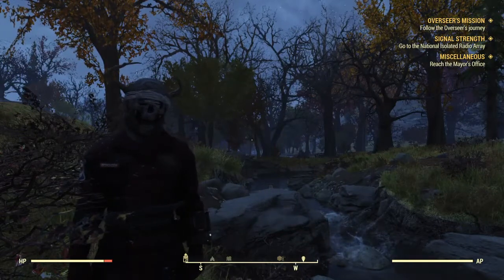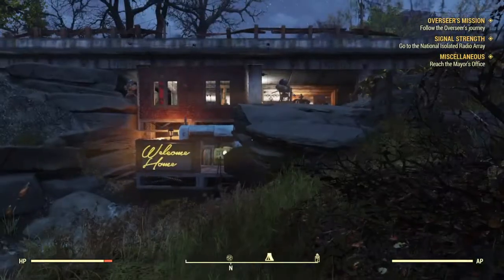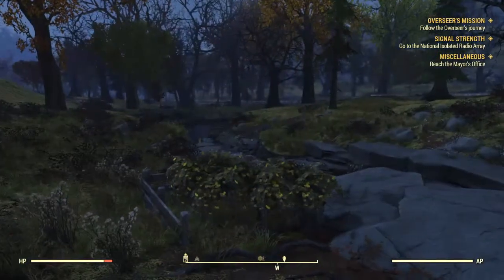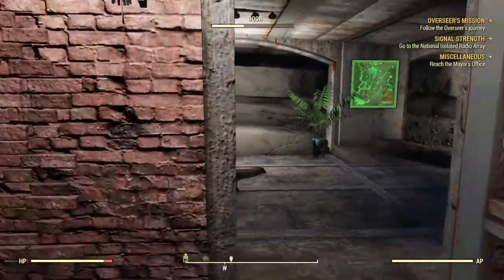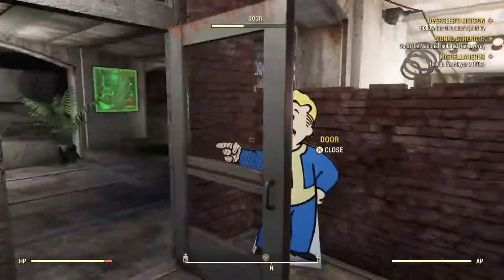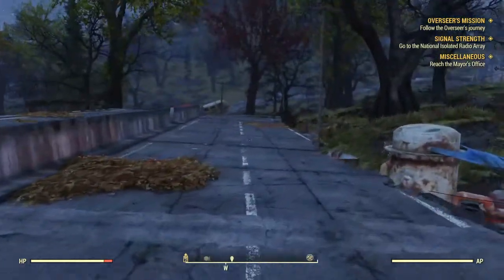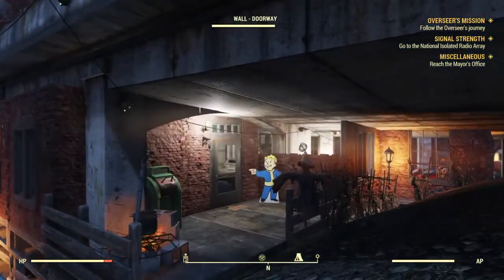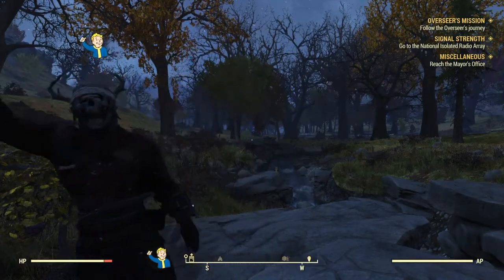Fallout 76 builds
Under bridge build.